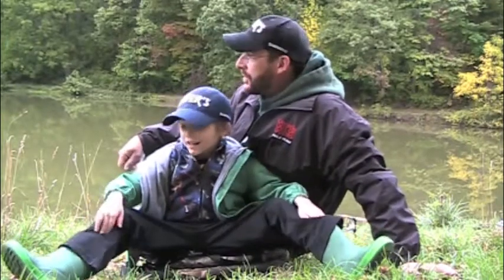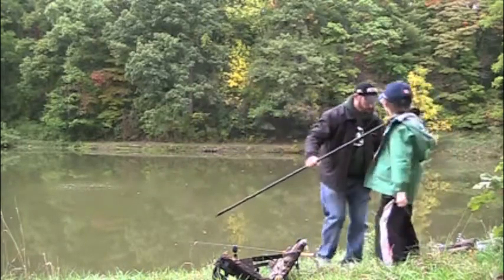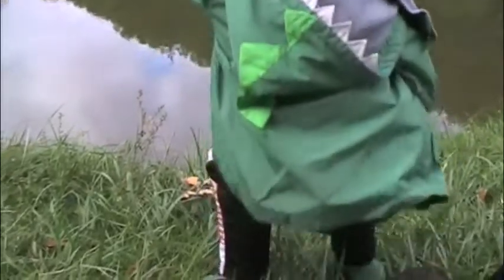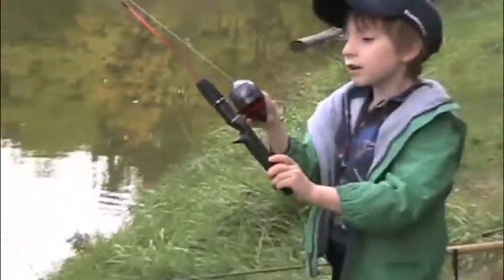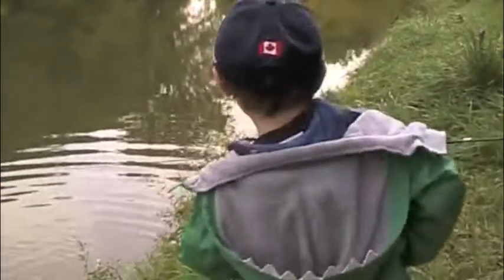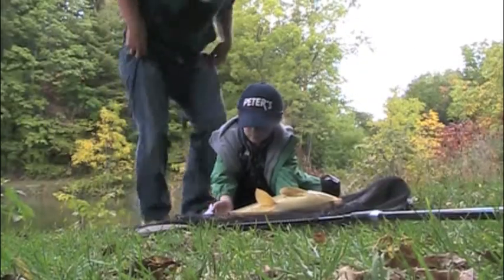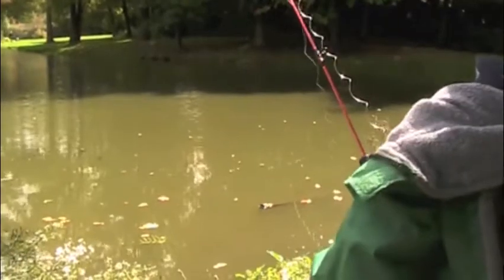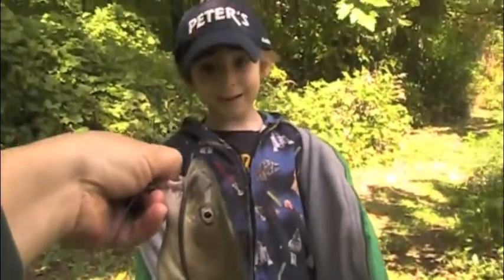Father and Son Carp Fishing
John and Zane share a morning fishing a local pond. Fishing, nature, and some quality time making memories.